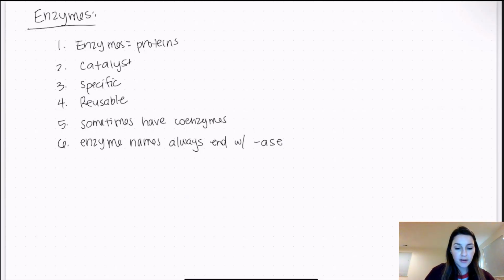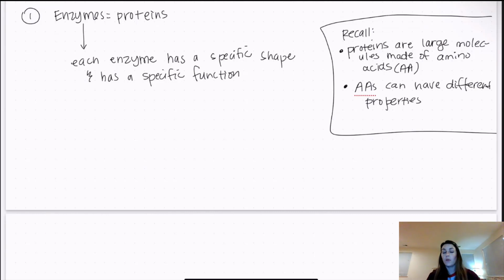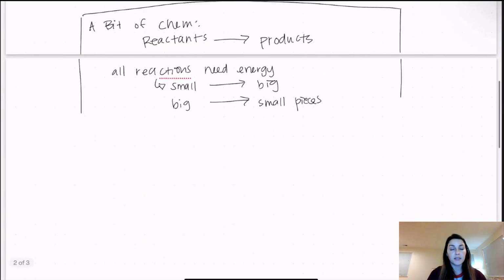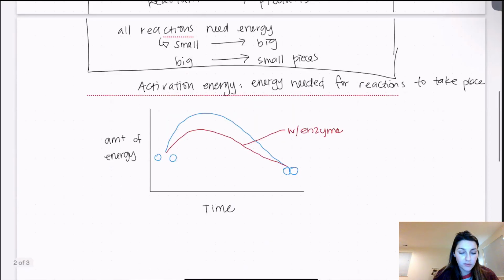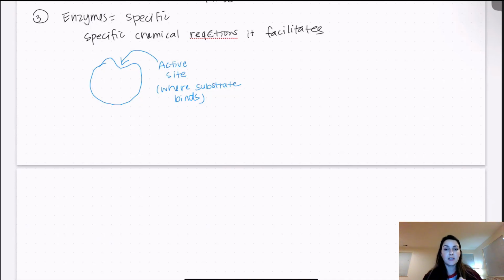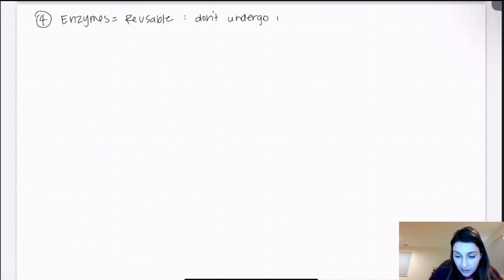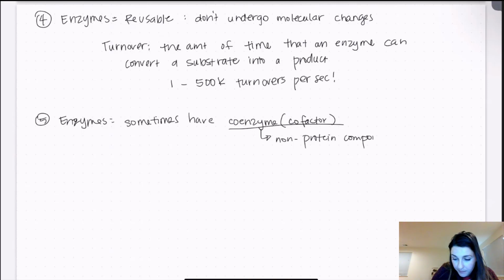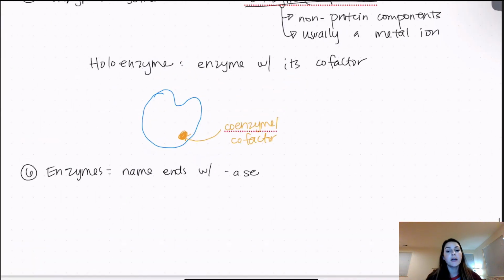BIOL 15 ENZYMES